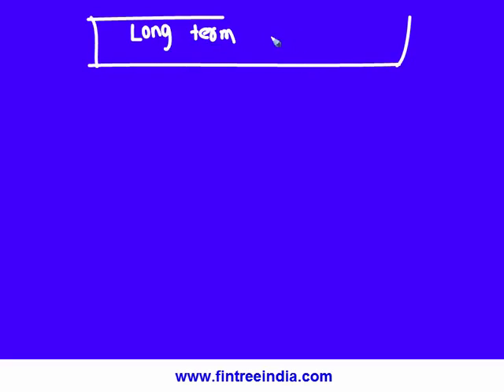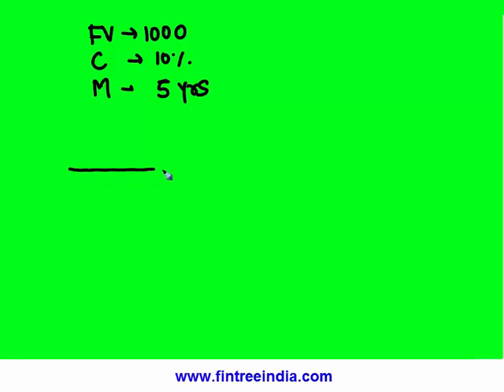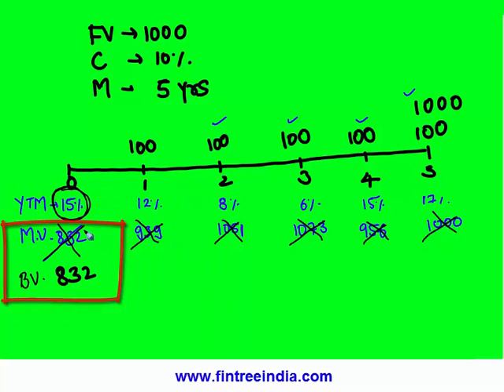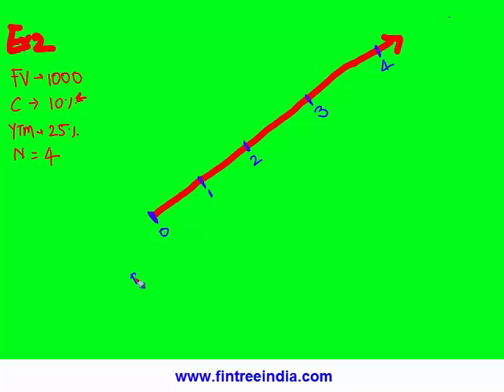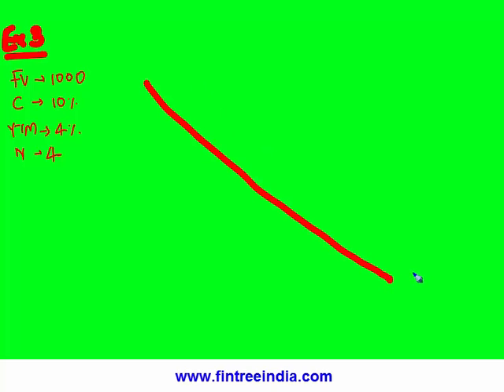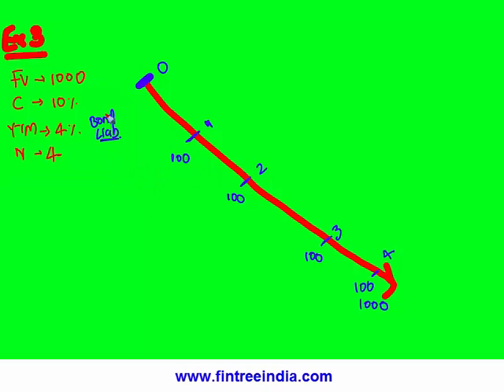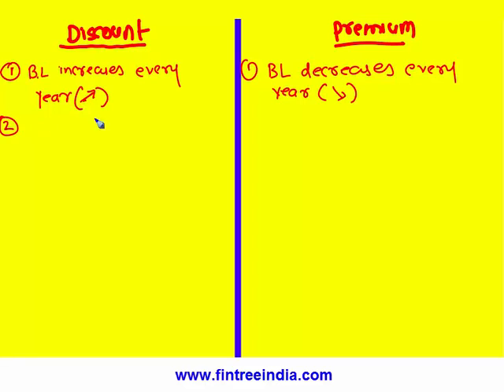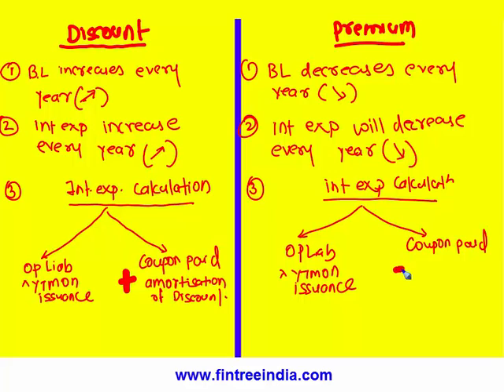2015- CFA Level 1- FRA- Non Current Liabilities- Part I (of 6)